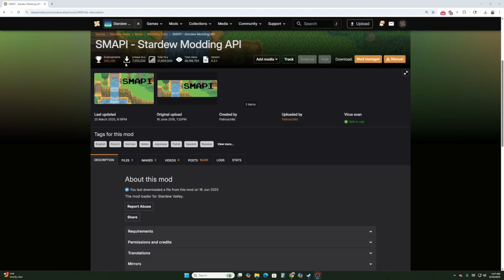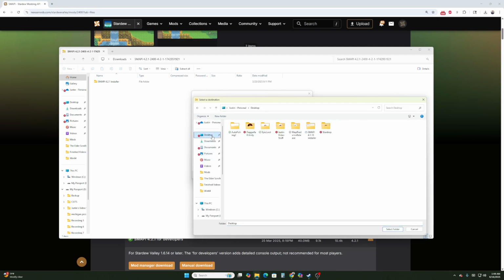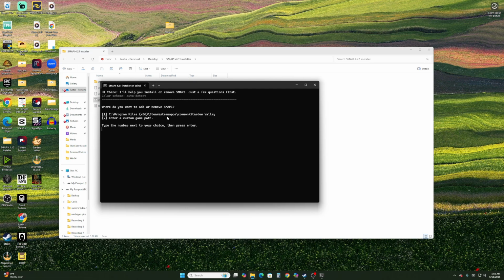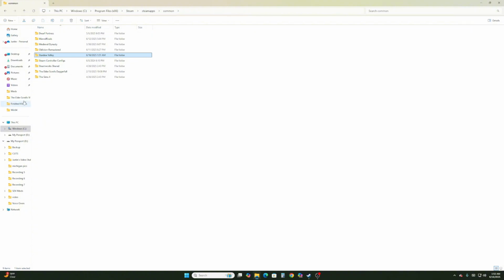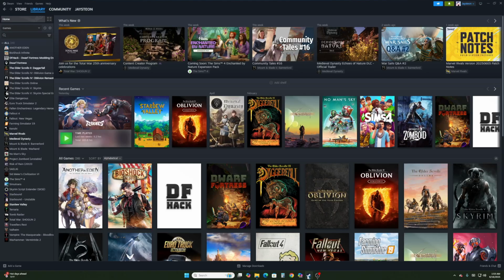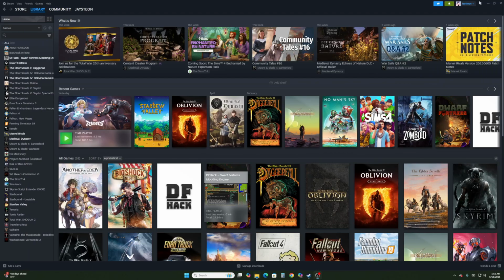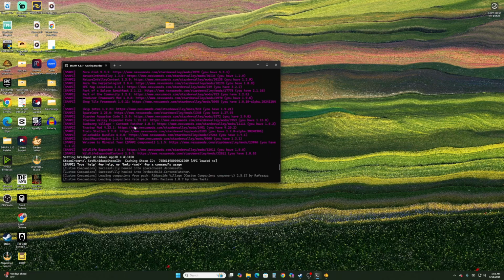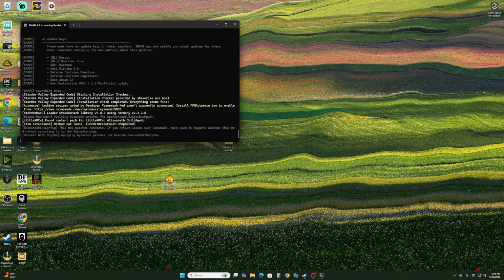Your First Mod | Complete SMAPI Installation Tutorial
📌 How to Install SMAPI for Stardew Valley (2025) | Complete Modding Guide

Looking to install SMAPI for Stardew Valley in 2025? This step-by-step tutorial will walk you through how to download, install, and set up SMAPI—the essential Stardew Valley modding API. Whether you're new to modding or just need a refresher, this video will show you exactly how to install SMAPI on PC, set it up correctly, and start using mods with ease.

👉 In this video, you'll learn:

How to install SMAPI for Stardew Valley

Where to download the latest version of SMAPI (2025)

How to launch Stardew Valley with mods

What to do after installing SMAPI

SMAPI is required for most Stardew Valley mods, including quality-of-life mods, NPC mods, and visual enhancements. If you're planning to use mods in Stardew Valley on PC (Steam, GOG, or Xbox Game Pass), this tutorial is for you.

🔧 This guide is updated for Stardew Valley 1.6 and SMAPI 4.0+
🎮 Works with Windows | Supports Steam & GOG versions

Intro: 00:00
Downloading SMAPI: 00:35
Installing SMAPI: 02:28
Creating Steam Shortcuts: 05:00
Catching Mod Issues: 08:08
Creating SMAPI Shortcuts: 09:34
Please Like & Subscribe!: 11:18

Monitor: Monitor
Mic
Headphones
Ring Light
Keyboard & mouse